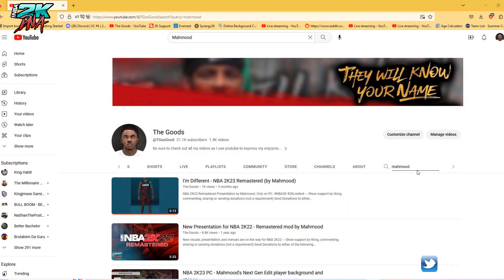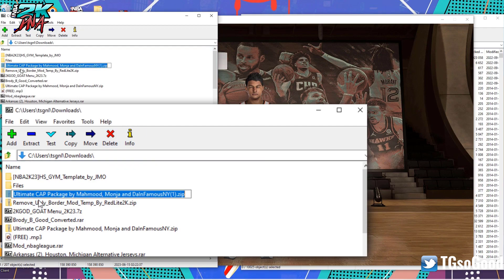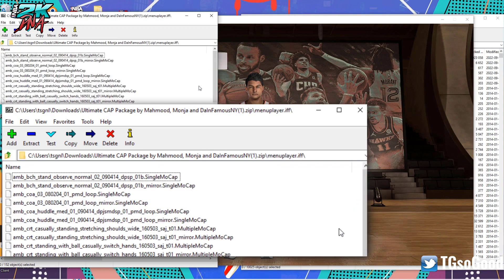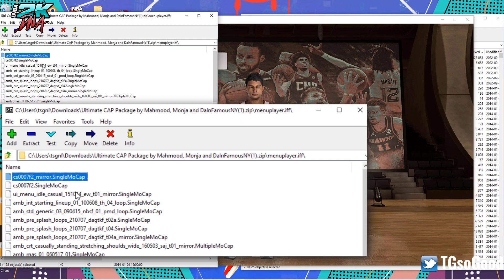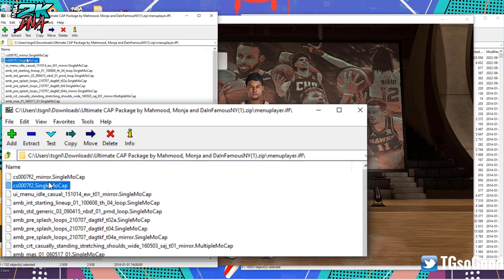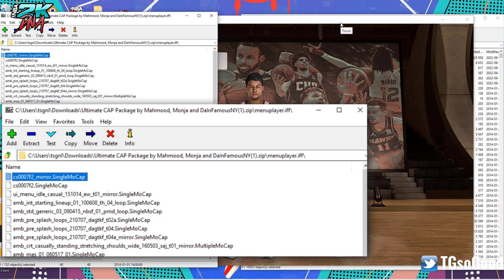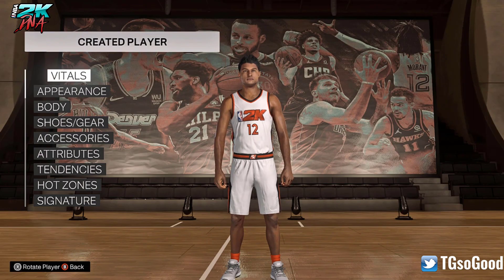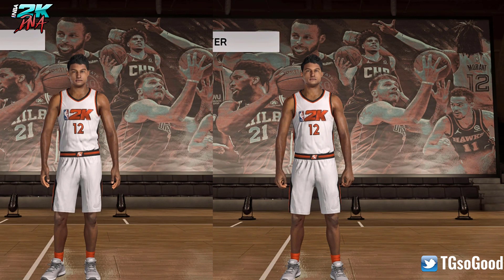Change player stance tutorial - NBA 2K23 PC